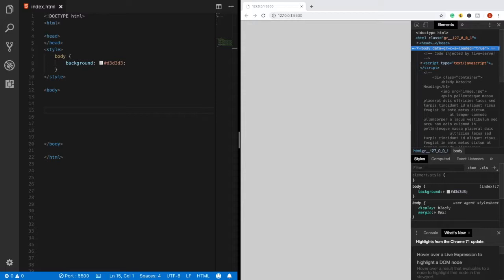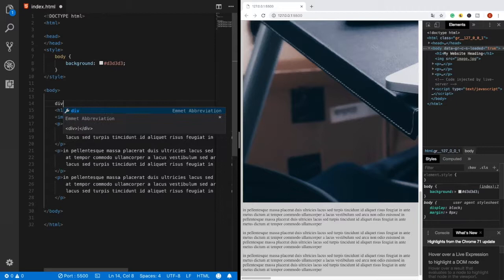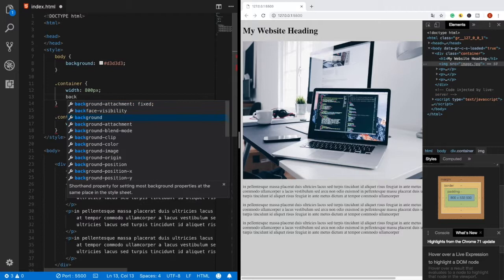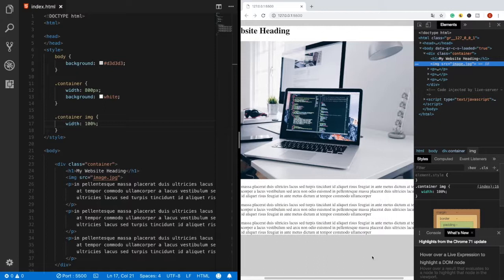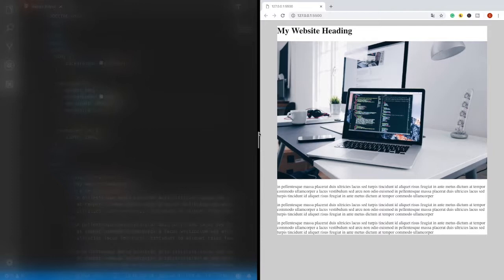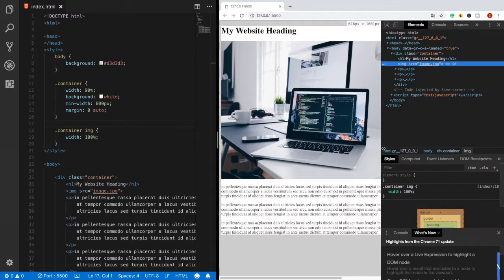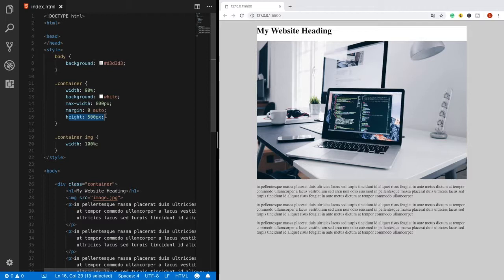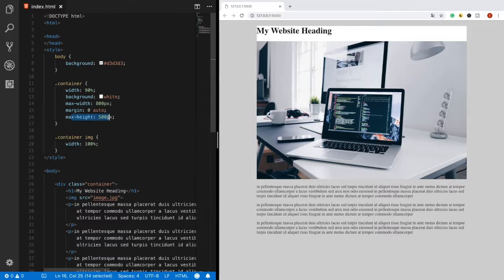CSS Width & Height Tutorial (min-max)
Explanations of CSS
- width & height properties
- min-width, max-width
- min-height, max-height
- overflow: hidden & scroll